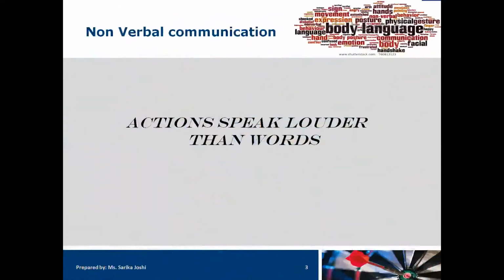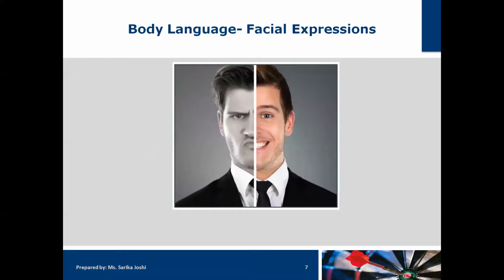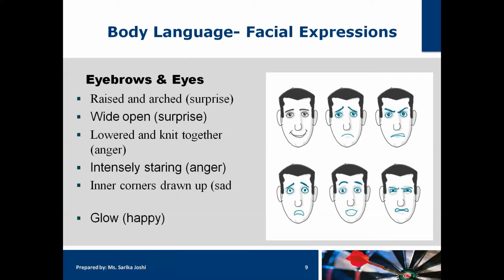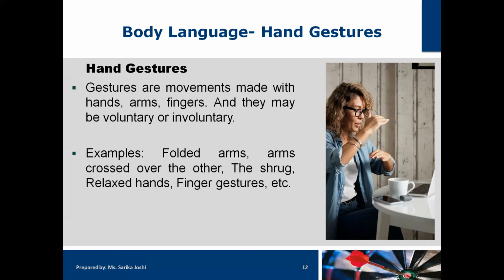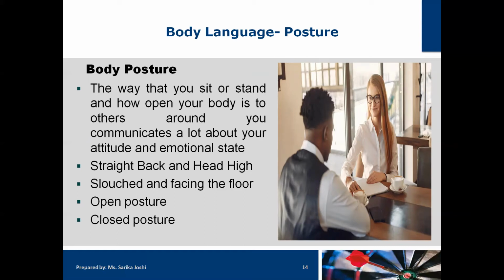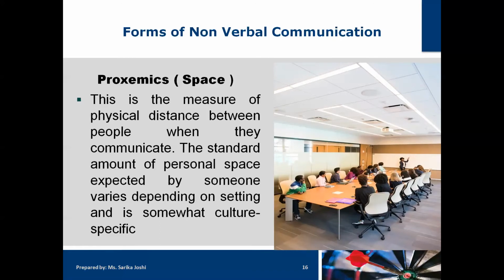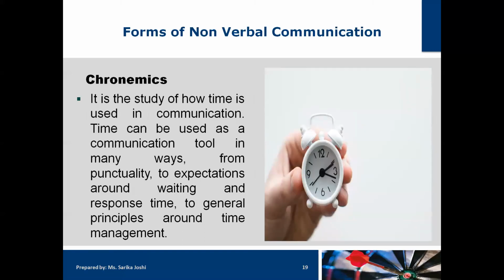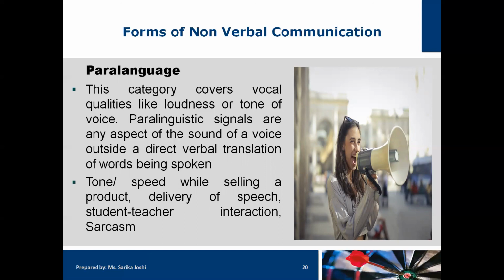Non Verbal Communication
Introduction to Non-Verbal Communication by our Faculty and a TPC coordinator Ms.Sarika Joshi.